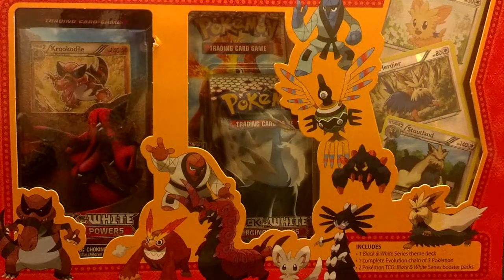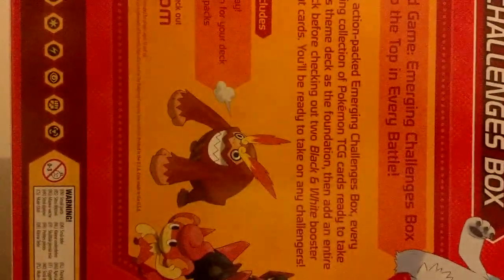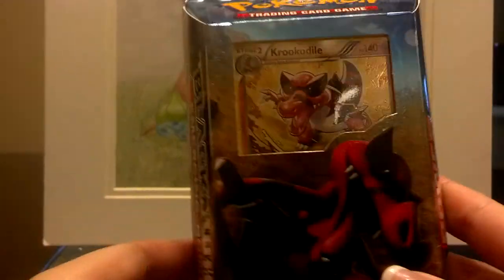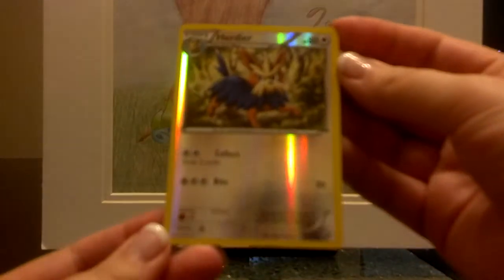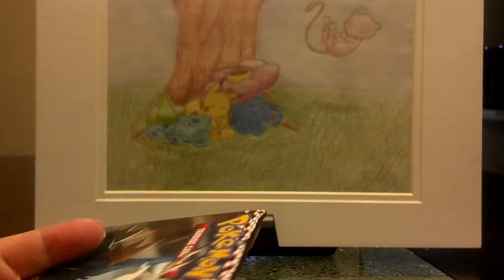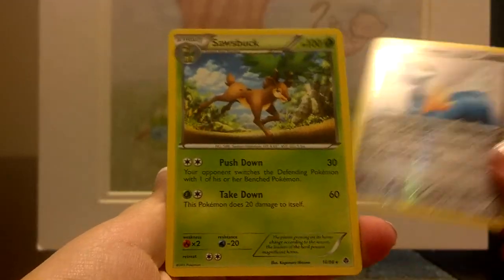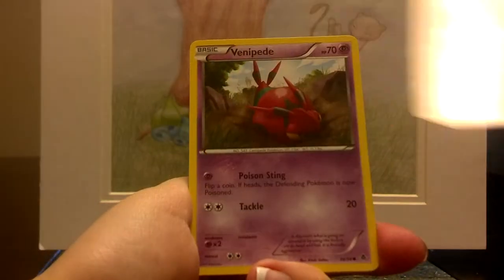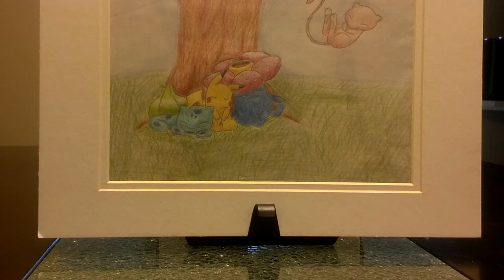Opening Pokemon Emerging Challenges Box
Lillipup BW Promo 52 checked off into the collection, just a shame I had to buy this whole box to get that one card!